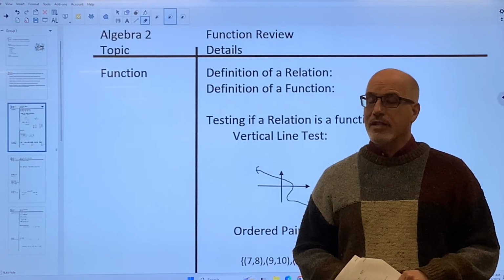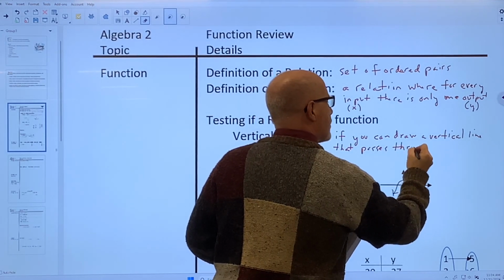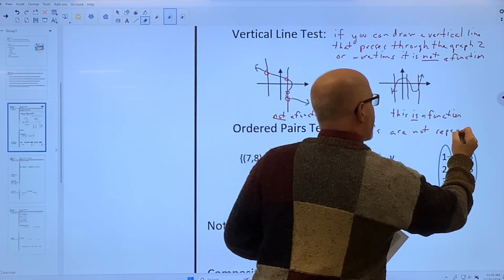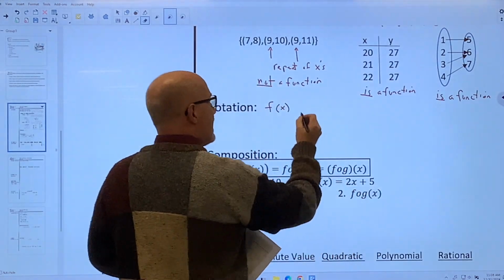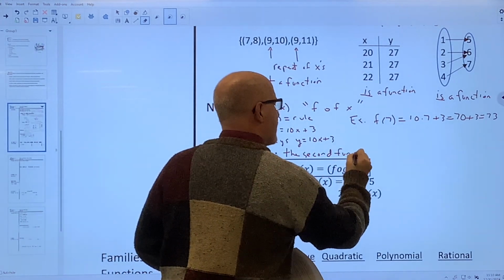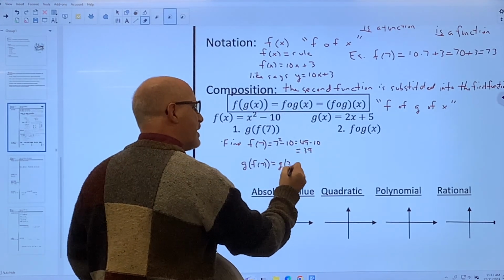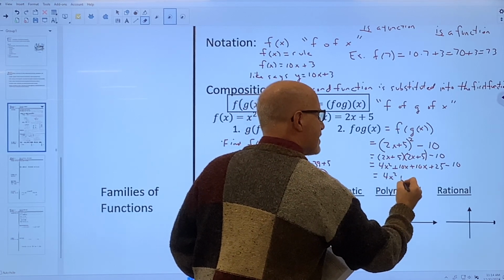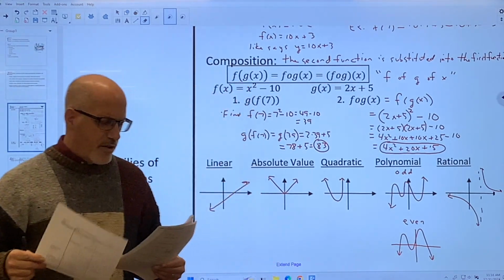Alg 2 Topic 5-1 Function Review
Review of functions, notation, composition, and families of functions